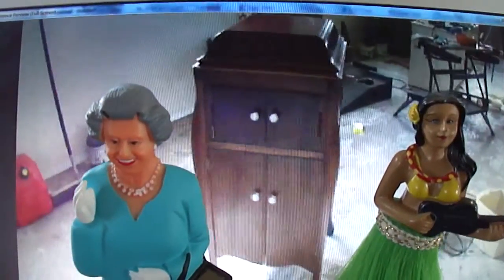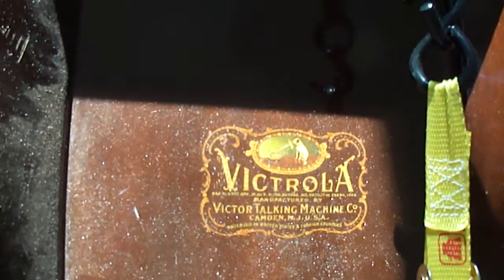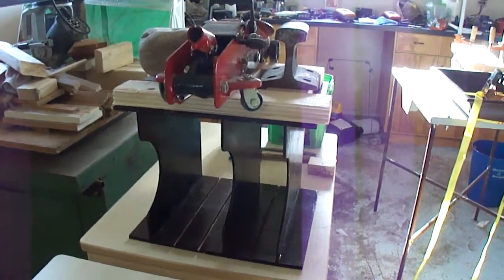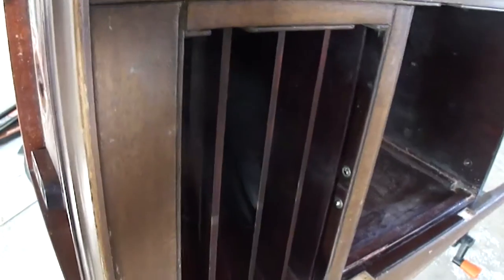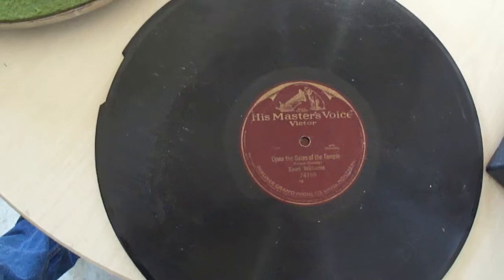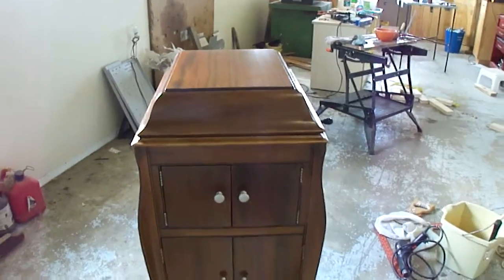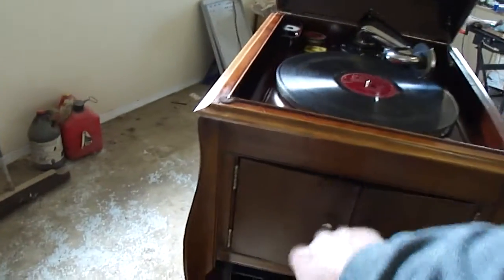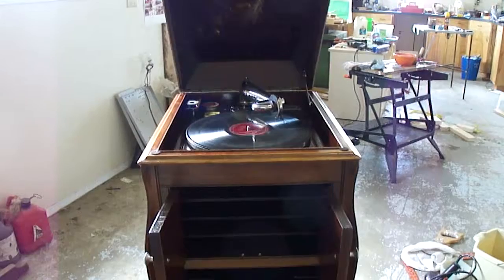Refurbish the 1900 phonograph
I refurbished our antique phonograph, turns out it still works and the sound quality is excellent .